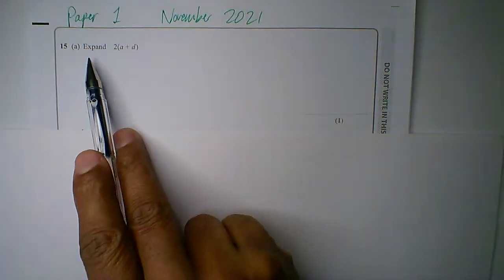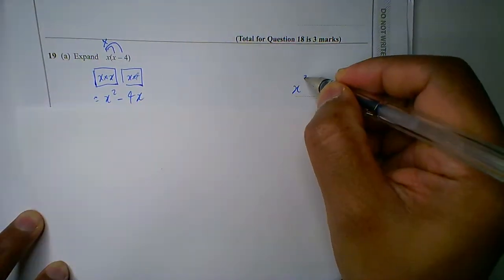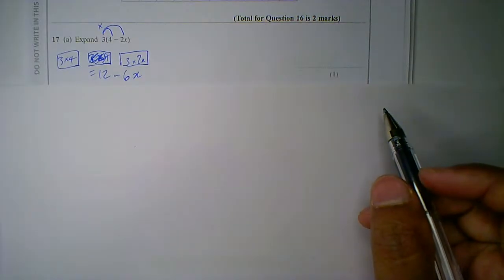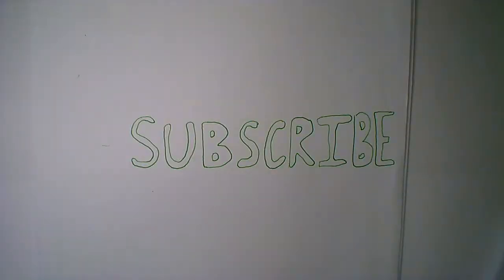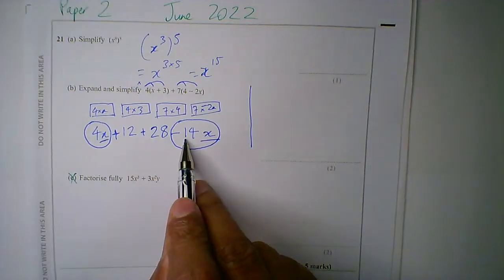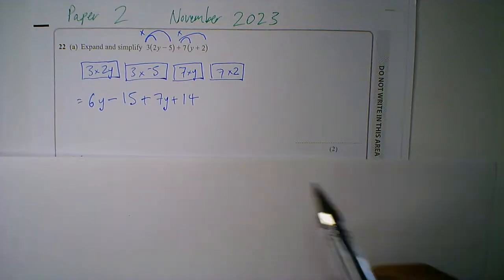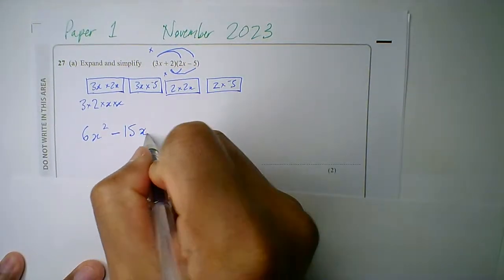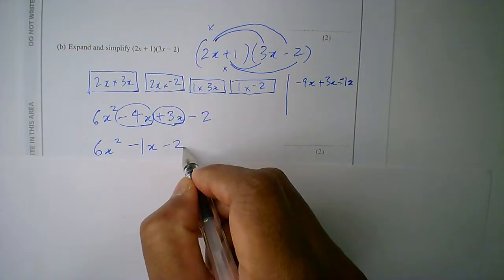Expanding brackets | Foundation | GCSE Maths